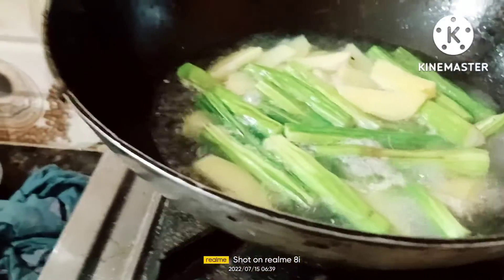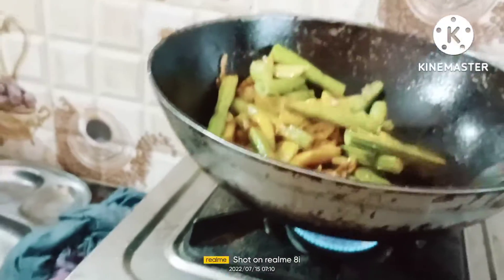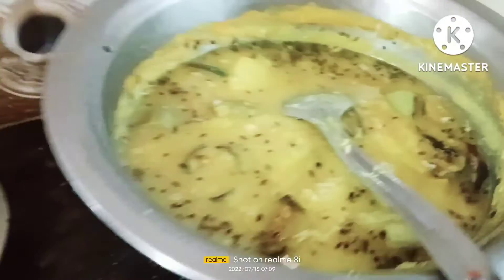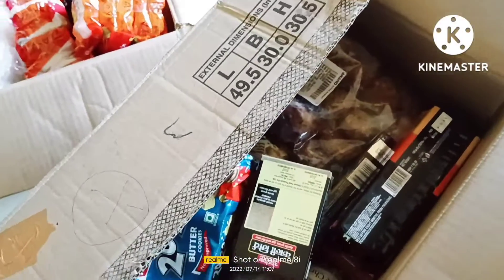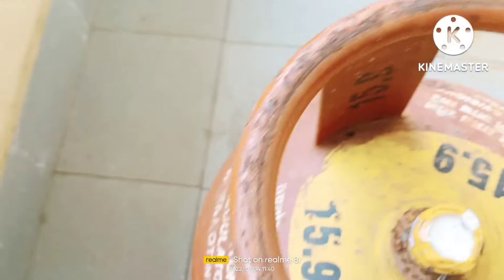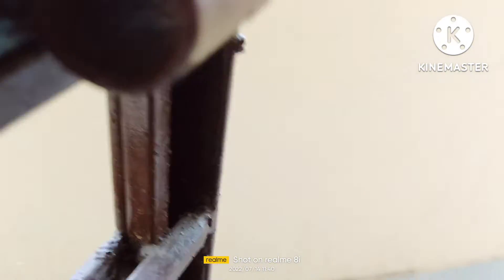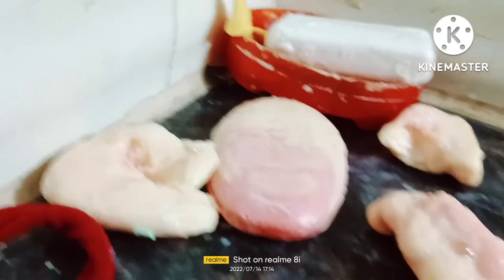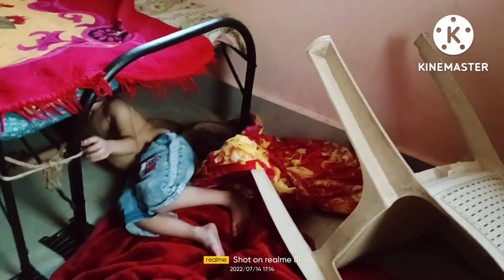ପୁଅ ସବୁ କଣ barbad କରିଛି ଦେଖନ୍ତୁ😲 Simran Puri Vlog